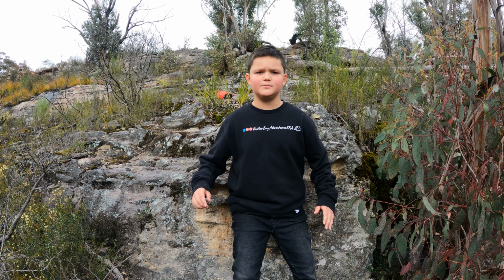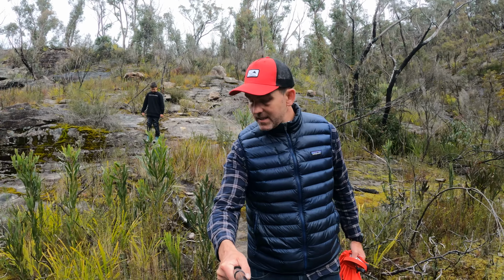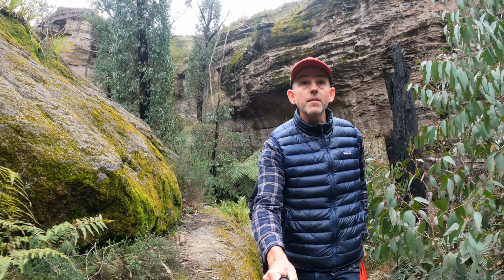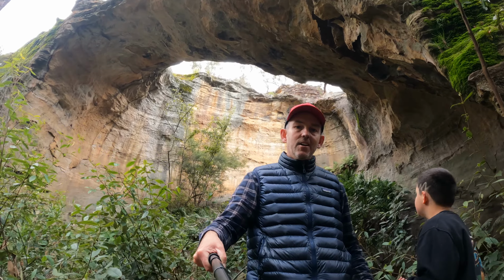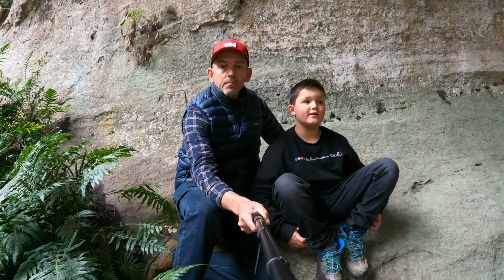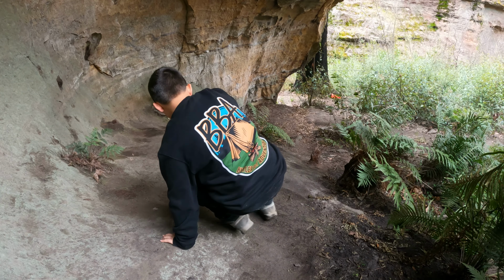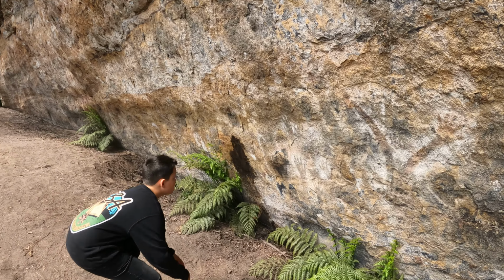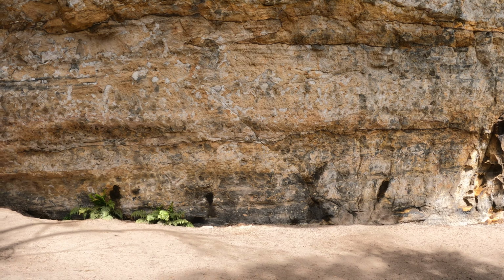The SEARCH for ABORIGINAL rock ART - BBA EP56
In the episode of @butlerboyadventuresbba4090 the boys scour the bush searching for aboriginal rock art and stumble on a truly epic find.